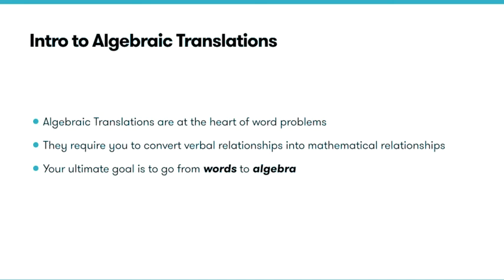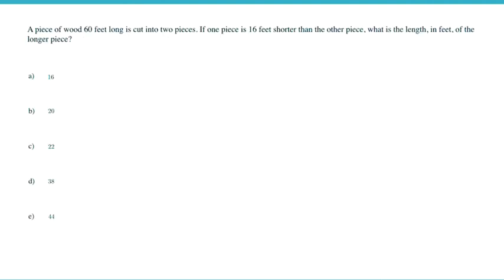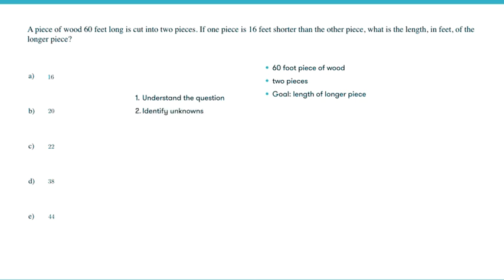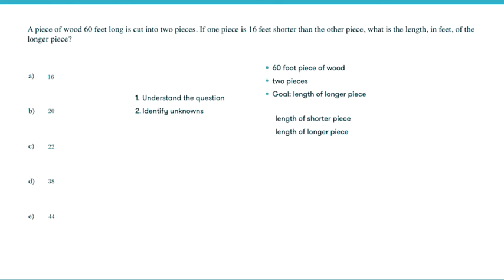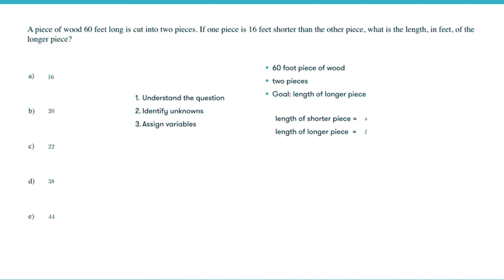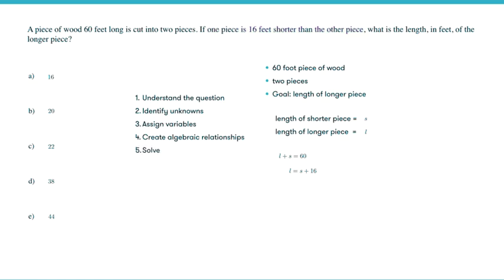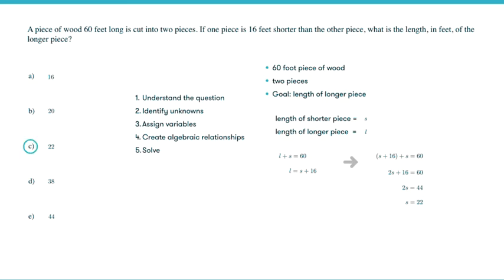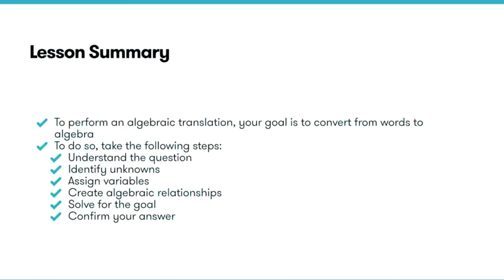Use THIS Simple Method For Answering GMAT Algebraic Translations Correctly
Having trouble with GMAT word problems? In this video, we'll cover powerful techniques to successfully tackle GMAT questions. We'll provide you with a step-by-step method for turning wordy questions into algebra, and we'll cover common mistakes students make when tackling word problems. We'll cover how to identify unknowns, how to assign variables, and, importantly, how to find words and phrases in the question that lend themselves to creating an algebraic equation.

0:00 What Are Algebraic Translations?
0:37 Algebraic Translations Practice Question
5:23 Summary Of Algebraic Translations

🧠About GMAT Compass: Erfun Geula is one of the world's premier GMAT tutors. A professional GMAT tutor with over 15 years and 15,000 hours of tutoring experience, he's scored in the 99th-percentile (760+) on all five of his GMAT attempts, including several perfect Quant scores (51) and a Verbal score of 48. His GMAT tutoring is structured, versatile, and, most importantly, custom-tailored to the needs of his students.